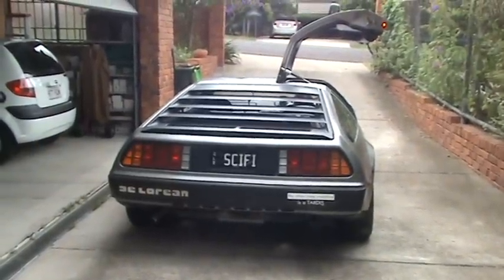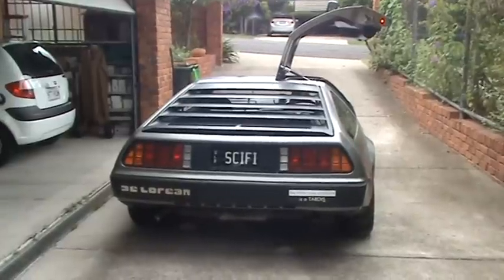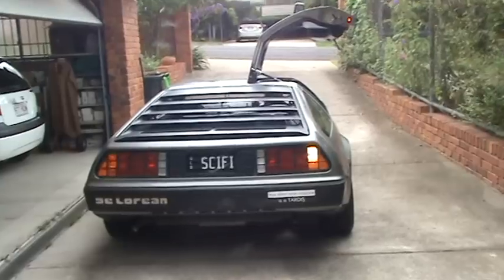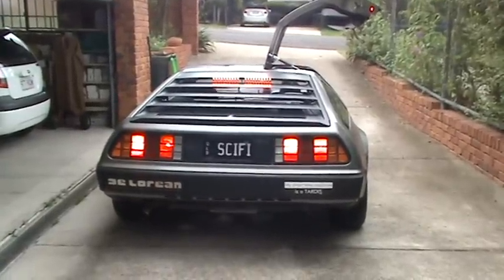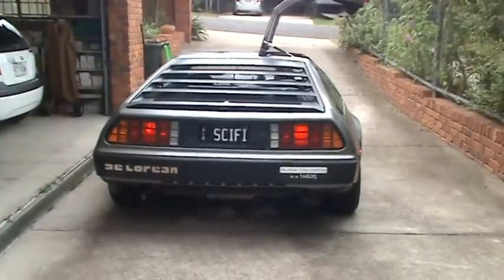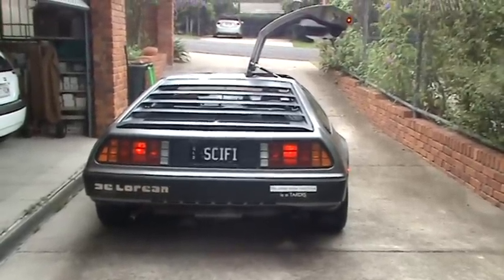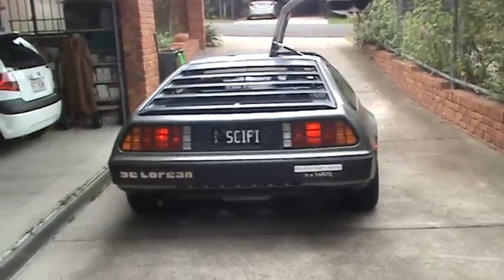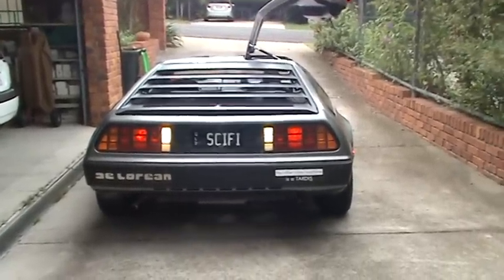DeLorean LED lights comparison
Comparison between Incandescent & LED light bulbs in my DeLorean. Incandescents on the left, LEDs on the right. The colours are almost identical, the LEDs are actually slightly brighter, the illumination pattern on the LEDs is more even & they illuminate MUCH quicker.

I measured the brake light illumination delay difference at around 280ms. That doesn't sound like much, but at a speed of just 55km/h (34mph), that represents an increased stopping distance of 4.28m (168.4"). A DeLorean's length is 4.267m (168.0")... This is literally the difference between a close call & someone smashing right through to your front bumper. Even at suburban driving speeds.

My car's battery was left on a charger overnight before this test, the engine was running & idling in Park, the engine is stock but was freshly tuned by DMC Northwest, I have the upgraded 140-amp alternator, I have the newer low-current cooling fans, new tail light circuit boards are on both sides, my grounds have been recently cleaned... In other words: everything was either stock or weighted to make the Incandescent bulbs light up quicker, but they still took 280ms. Other DeLoreans would likely take even longer.

Painting the tail light reflector walls (not the actual lens) white also increased brightness & gave a more equal light spread. You can see this easily on the running lights. Even if you're staying with incandescent bulbs, I highly recommend painting the reflector walls white (or at least as much as you can reach, it's a fiddly job with a small paintbrush).